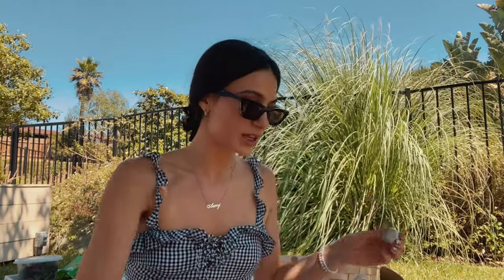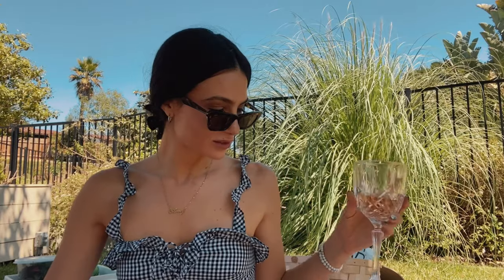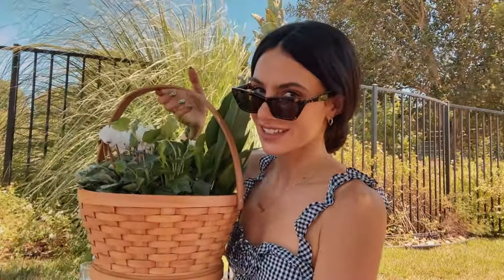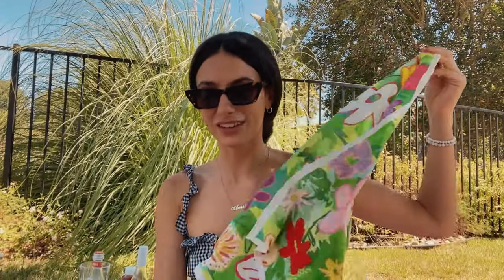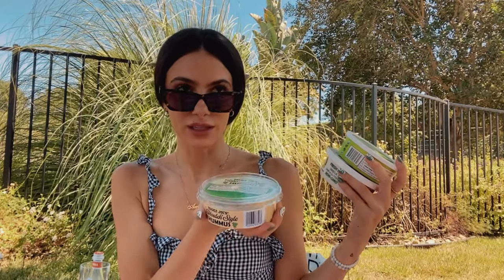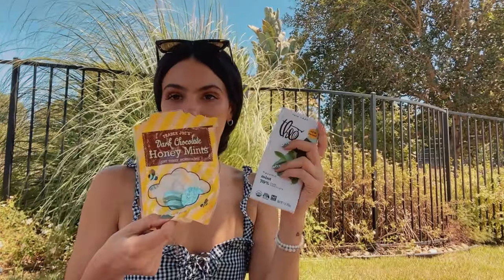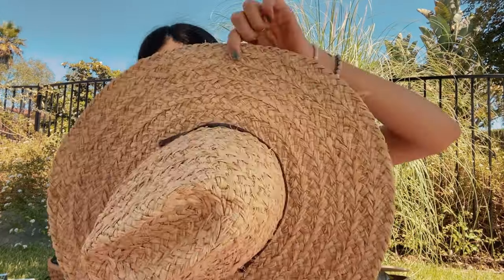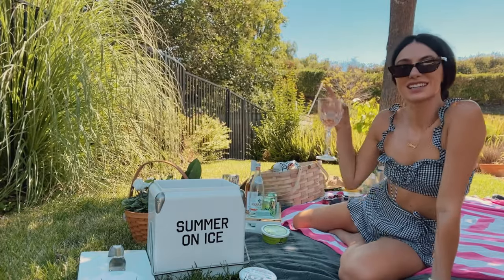how to have an *aesthetic* picnic - summer tings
Aesthetic picnics are definitely the summer 2020 trend since we’re pretty limited during quarantine but honestly, I love it. Picnics are so chill and great for small groups. Friends, food, music, & good times.

In this video I share how to have an aesthetic picnic by sharing what to pack & showing you some examples.